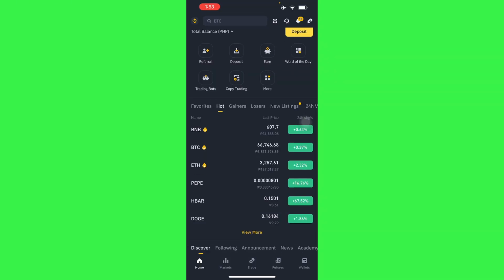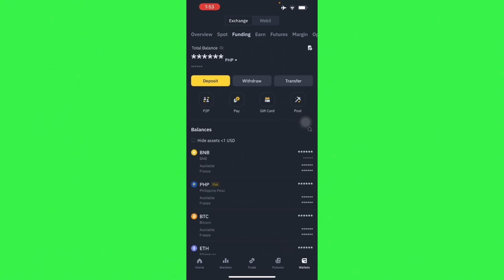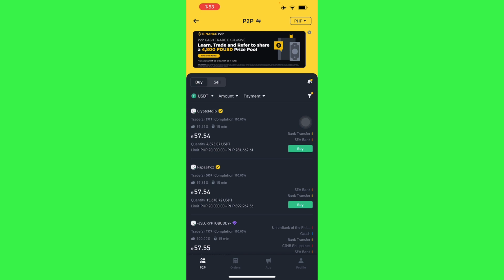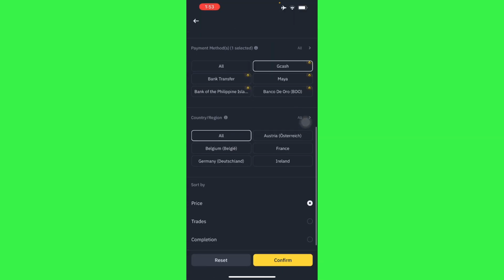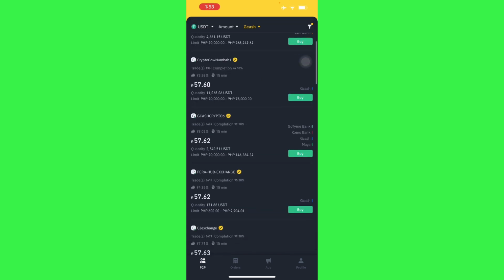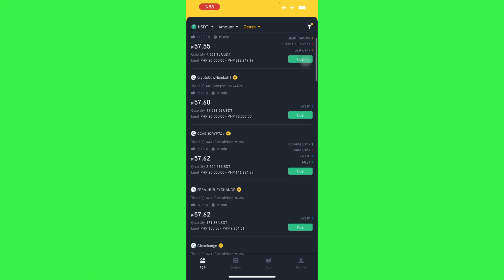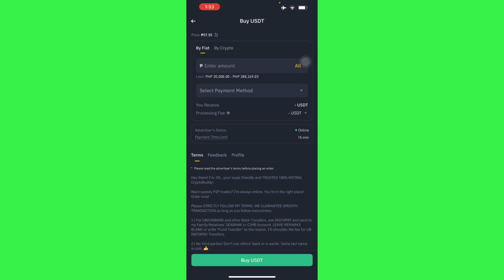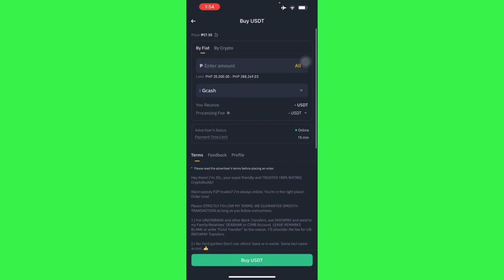How To Cash In Binance Using GCash | Tutorial (2025)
In this step-by-step tutorial video, learn how to effortlessly cash in on Binance using GCash, a popular mobile wallet in the Philippines. Discover the seamless process of depositing funds into your Binance account using GCash, ensuring a hassle-free experience for cryptocurrency enthusiasts. Follow along as we guide you through the necessary steps, making it easy to convert your GCash balance into digital assets on Binance.